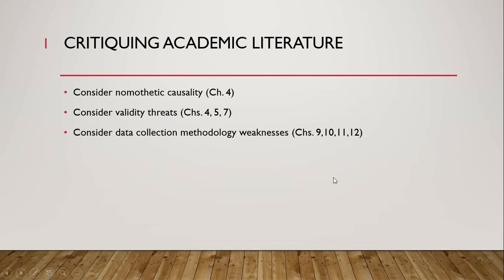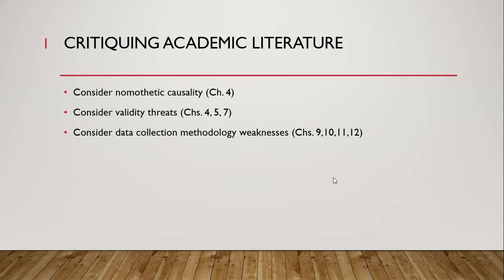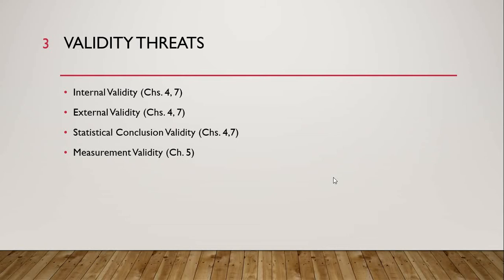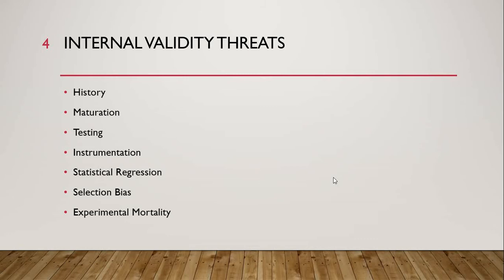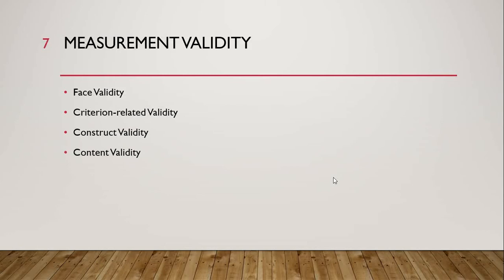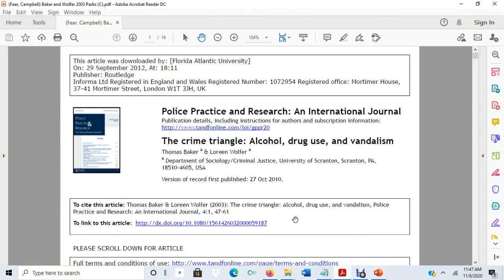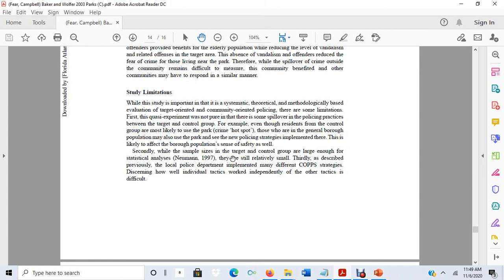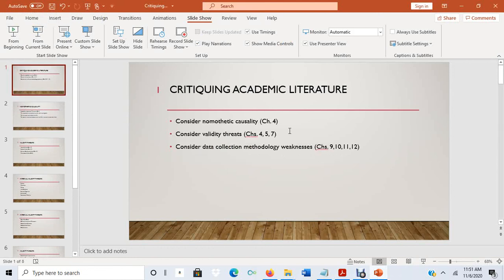Academic Article Critiques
CCJ-4701

How to critique an academic article